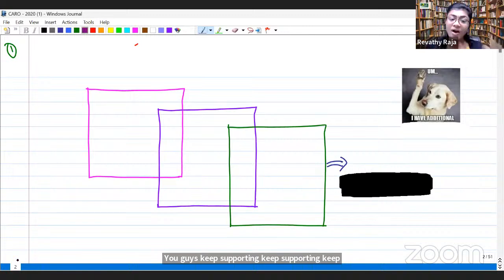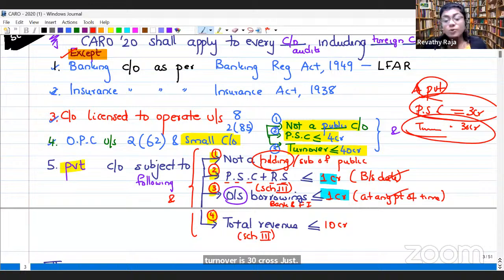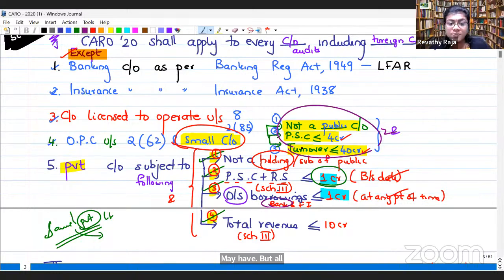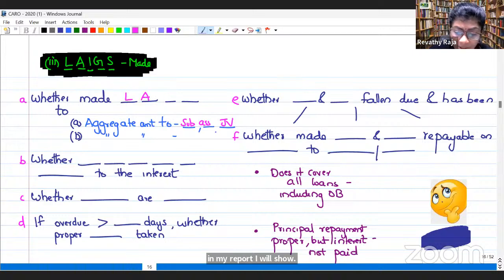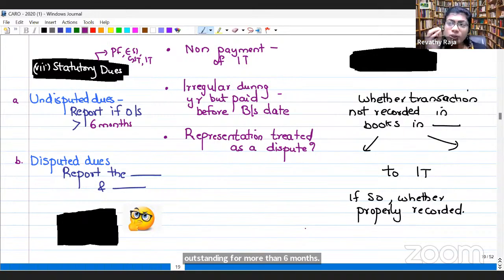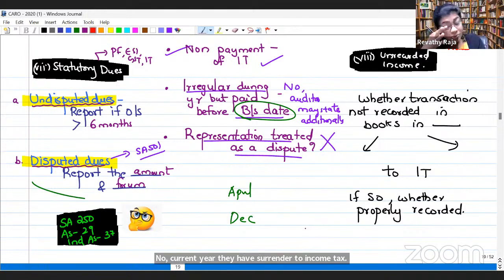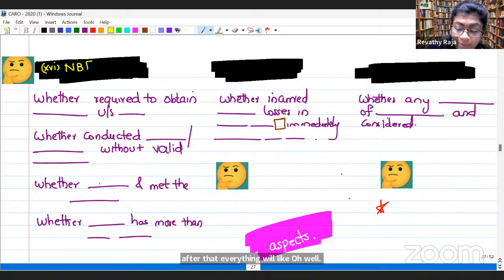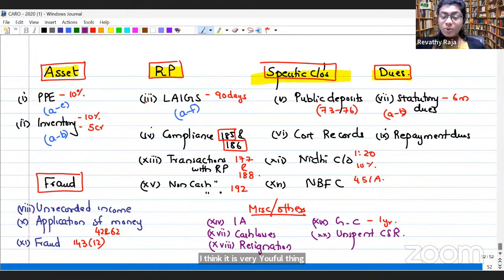CA FINAL/INTER - AUDITING - CARO 2020